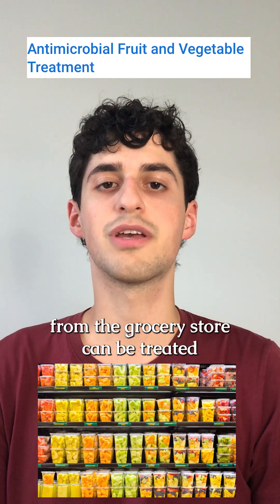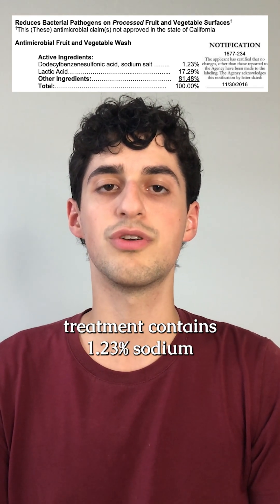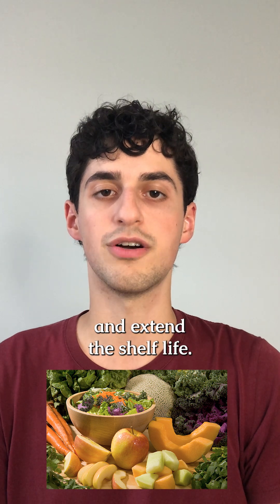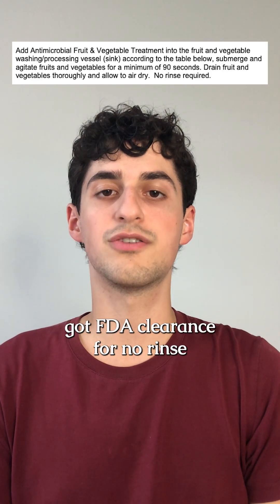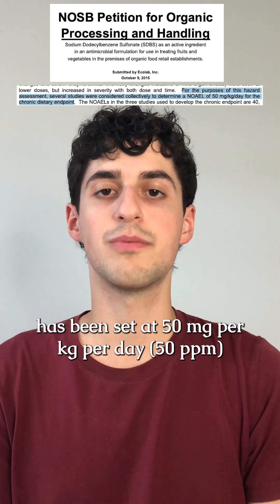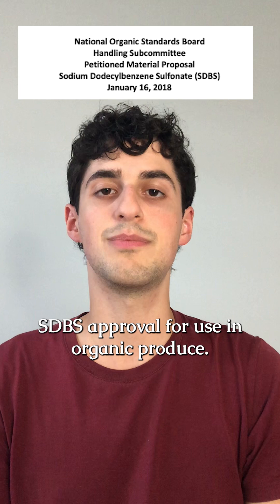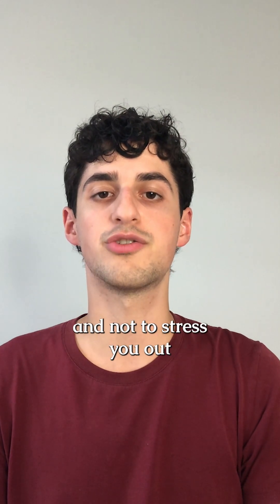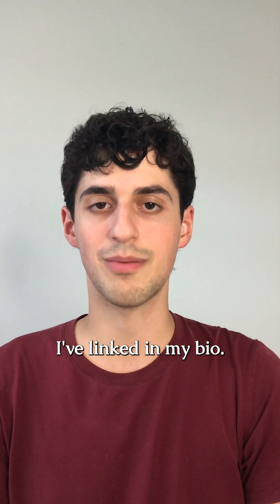Antimicrobial Pesticide Used on Cut Fruit and Vegetables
Antimicrobial fruit and vegetable treatment is a pesticide created by Ecolab.

The pesticide is used in produce sinks to remove residues and waxes, reduce pathogens, improve texture, and extend shelf life.

The SDBS pesticide is applied and doesn’t have to be rinsed off. Produce treated with it will have no disclosure or warning.